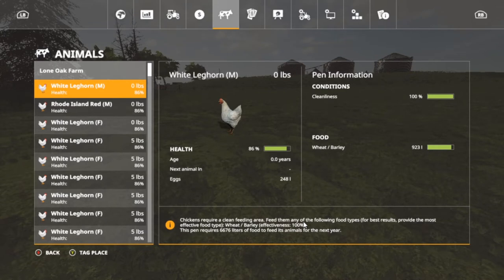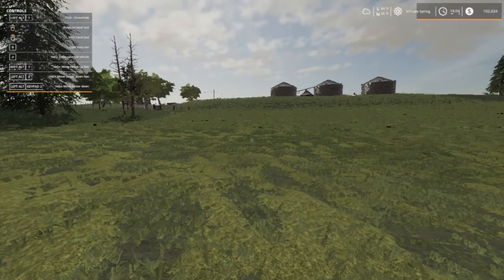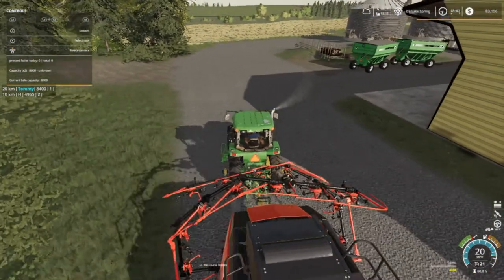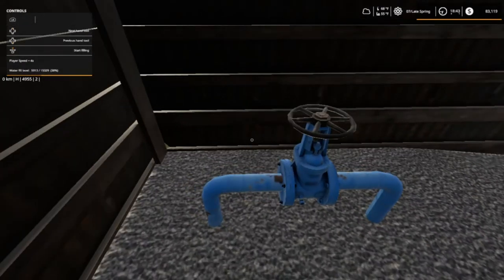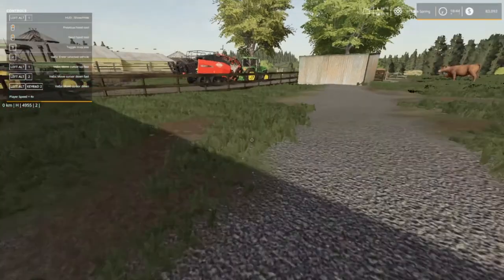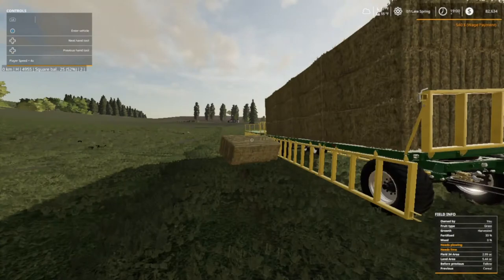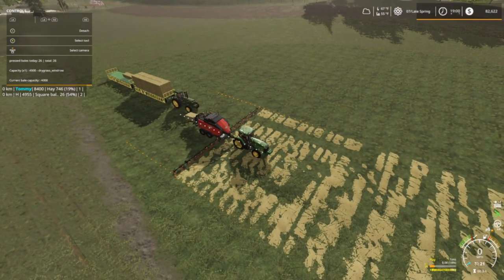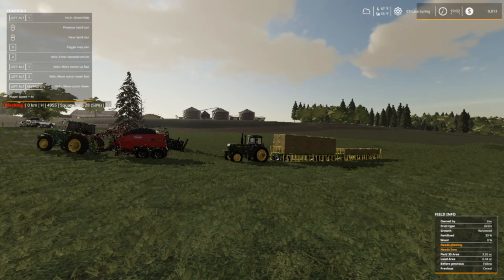Farming Simulator 19, Let's Play, (Roleplay) Lone Oak Farm Ep. 16, Hay Of A Good Day!!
My Mail:
Tommy Miller
15 Trailer City Road
Luxora, AR 72358
Credit Music:
YouTube Library
If_I_Had_a_Chicken